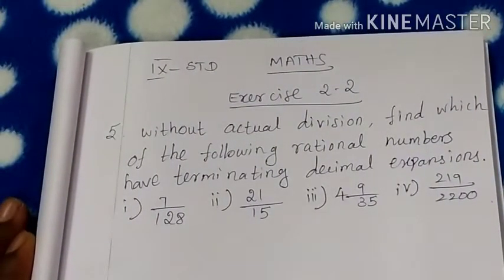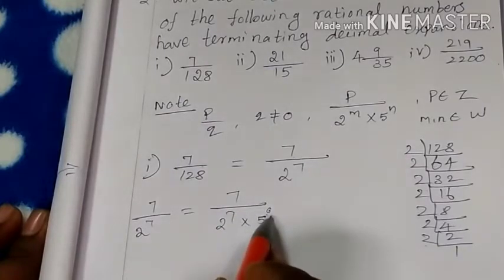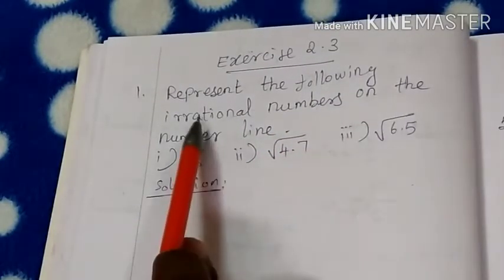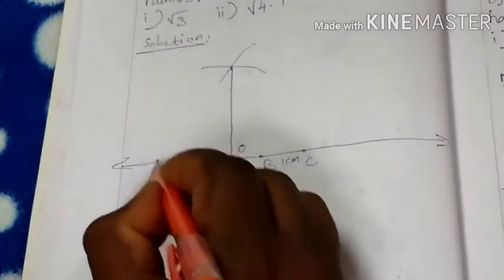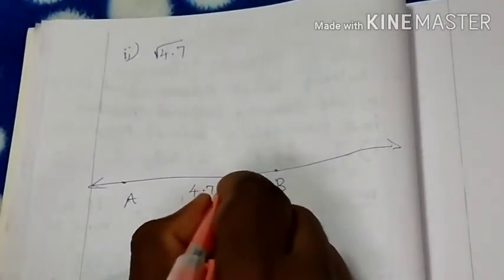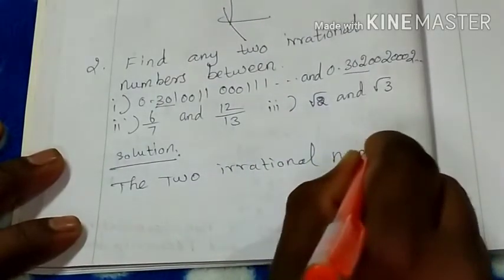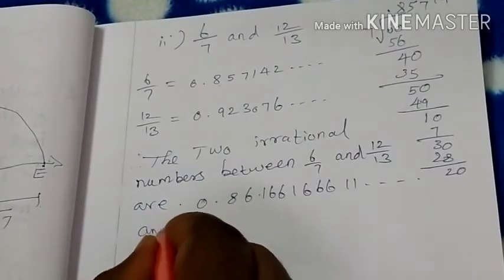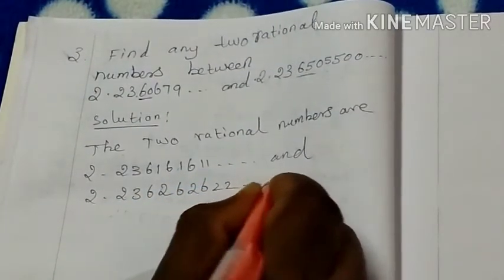IX STD MATHS-21